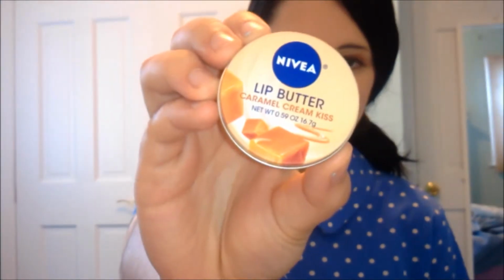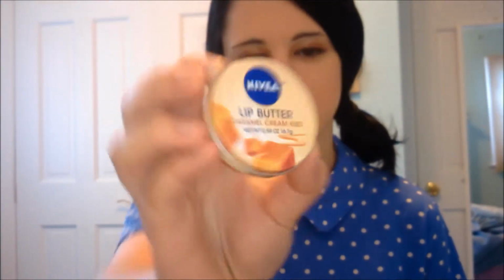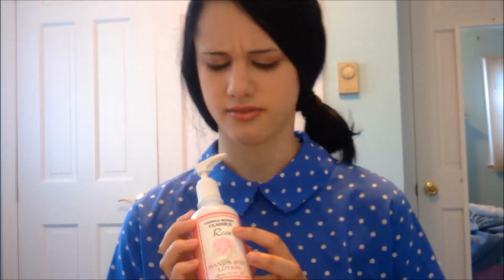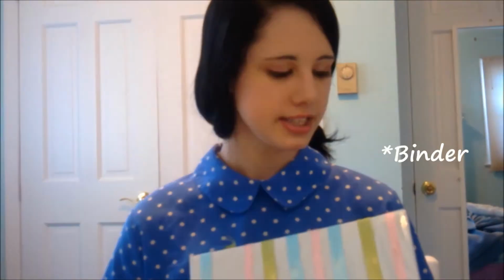Nightstand Essentials/Monument 14 *Notanac*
Good morning Birdies!

*Today I talk about a few things that are vital for my nightstand and my thoughts on "Monument 14" by Emmy Laybourne.

*Notanac*